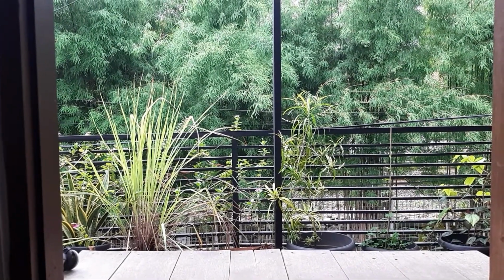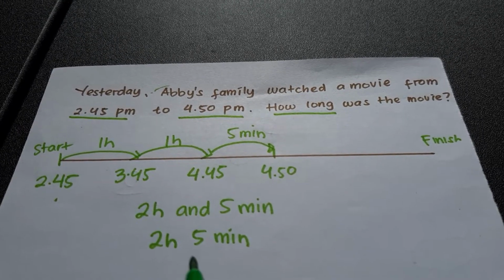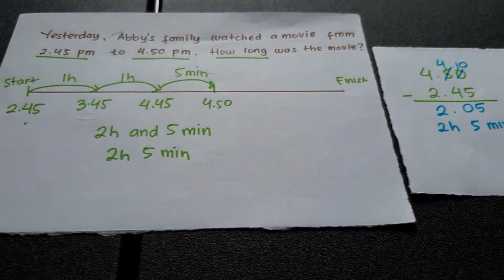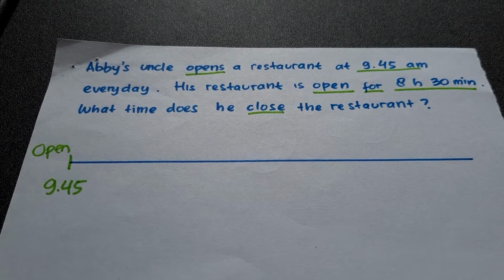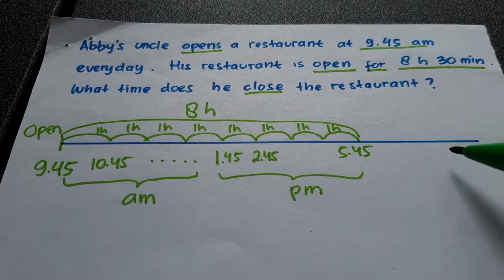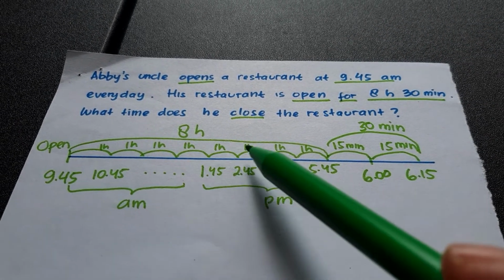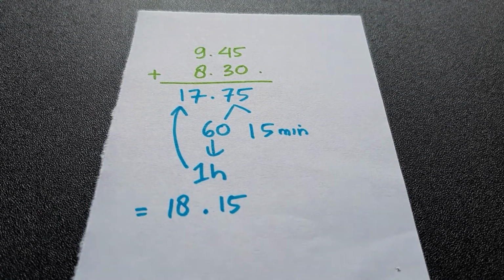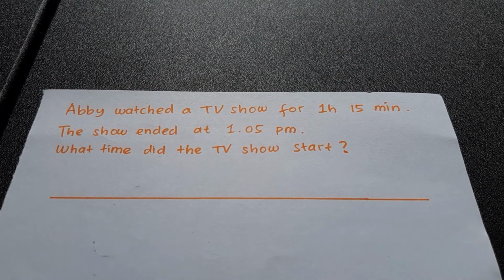P3 Time-word problems part 1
The video is not completed since the limit in my hp is only around 9 min